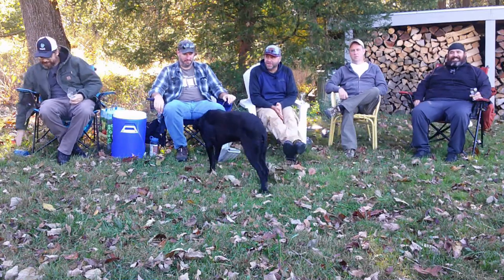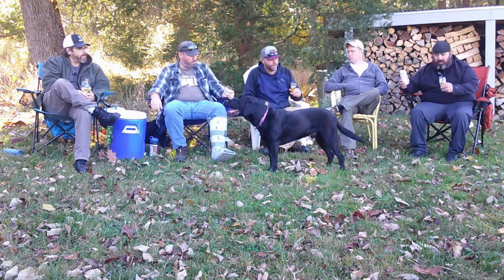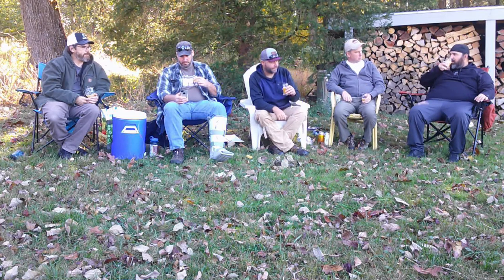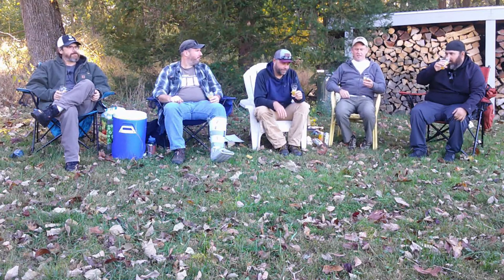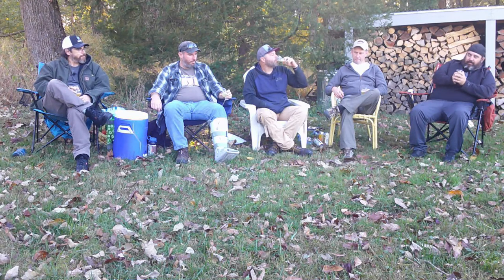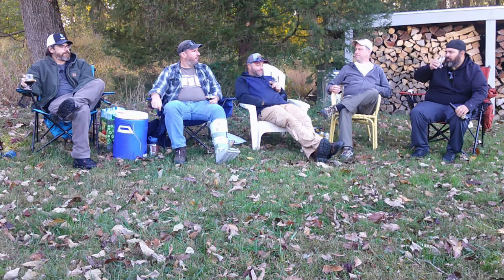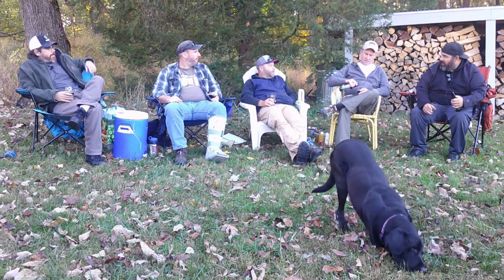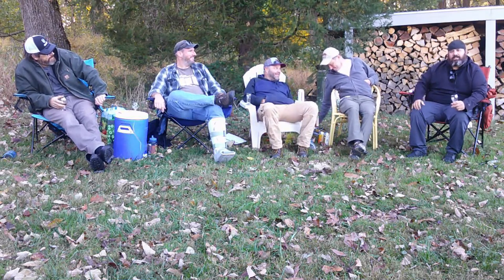Monocacy Brewing Beer review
Drinking Beer at Mr Dave's